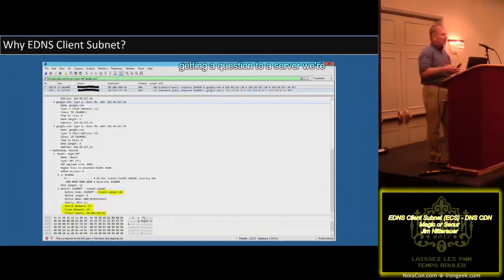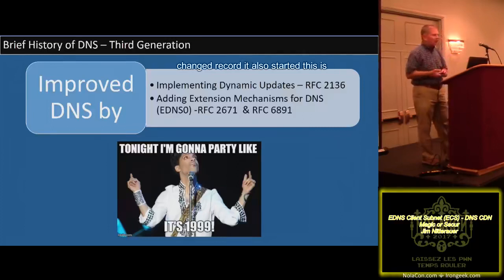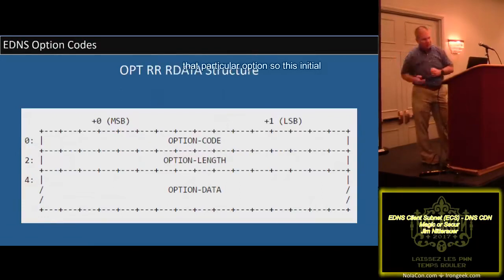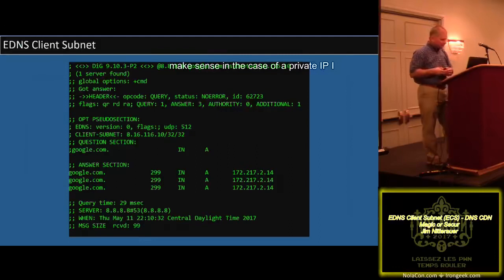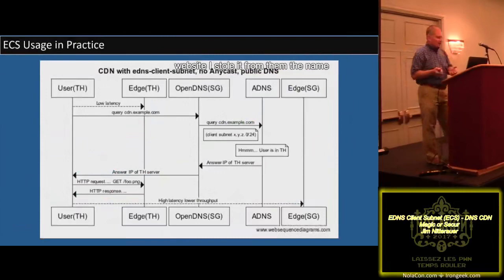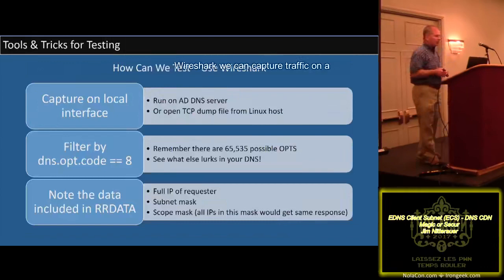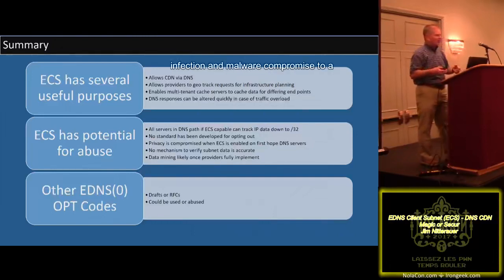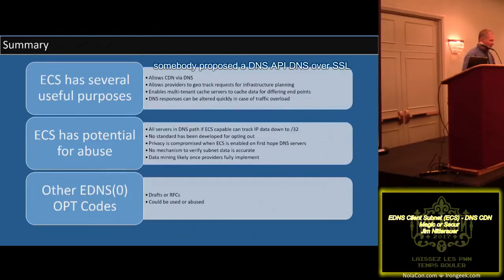NolaCon 2017 GBC04 EDNS Client Subnet ECS DNS CDN Magic or Secur Jim Nitterauer.mp4